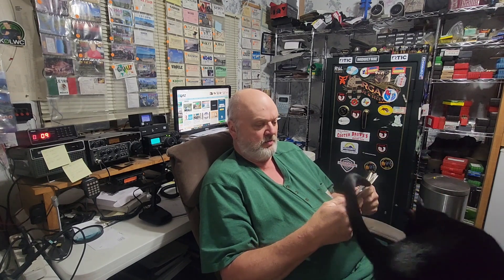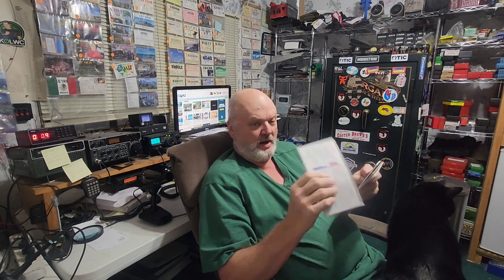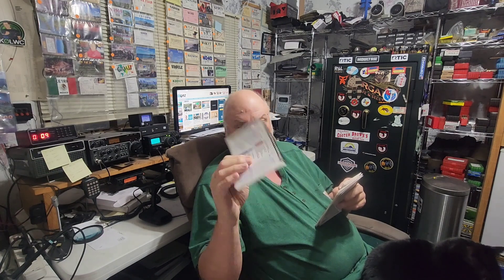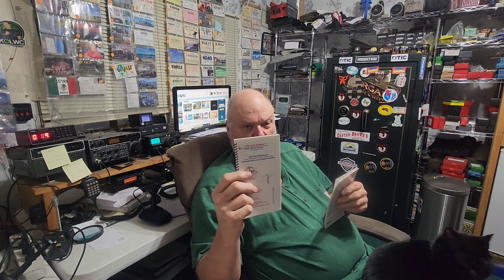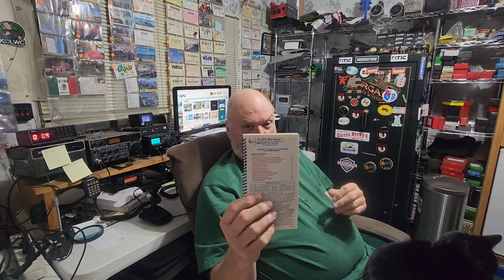Shack and Coax tips